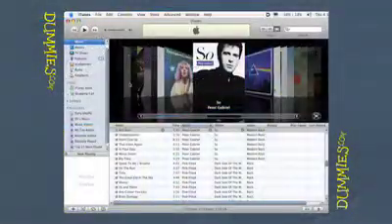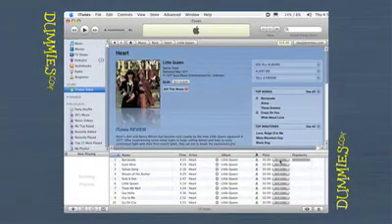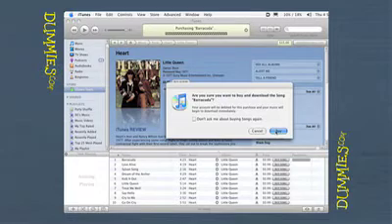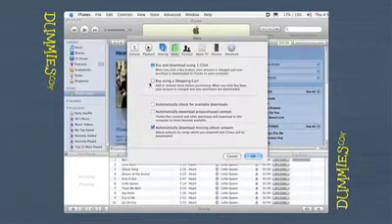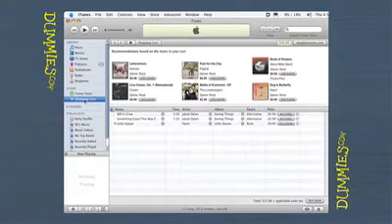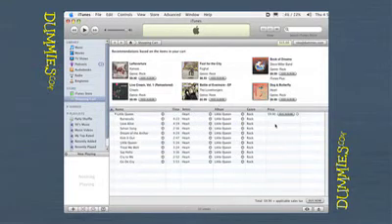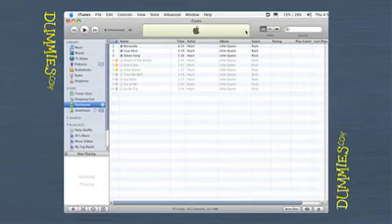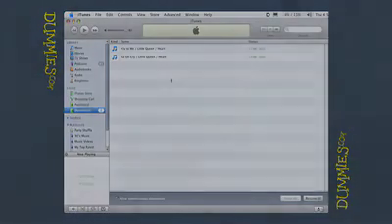How to Buy and Download Content from iTunes For Dummies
As soon as you have Apple iTunes set up, you can shop for music or videos. This video also shows you how to download your purchases to play them on your computer or music player.